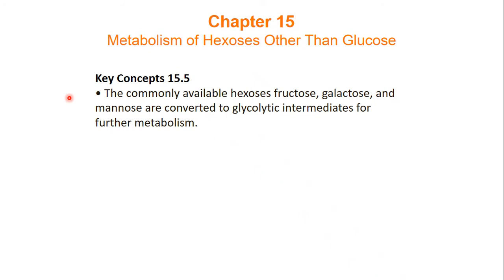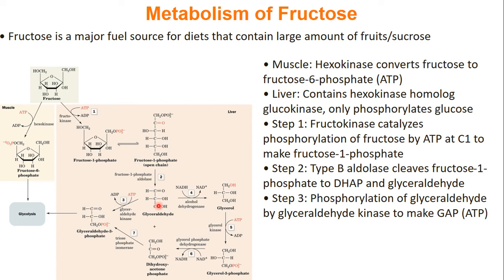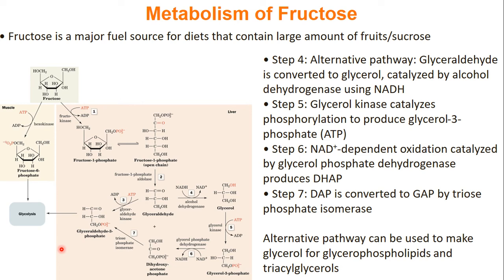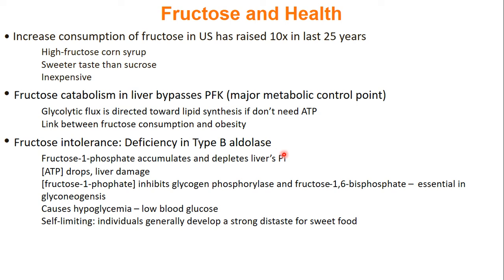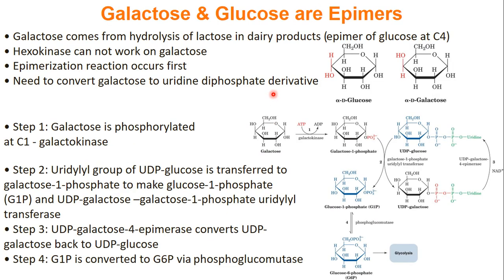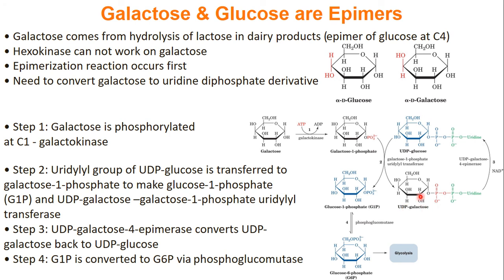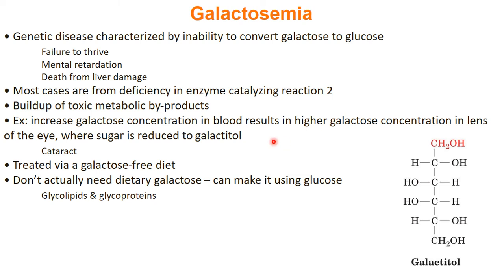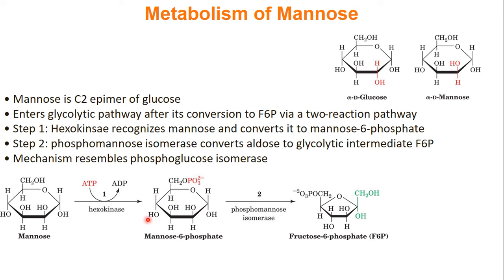011 Chapter15 Section5